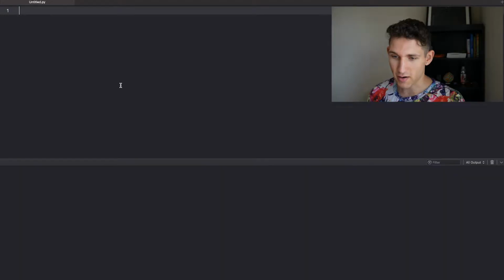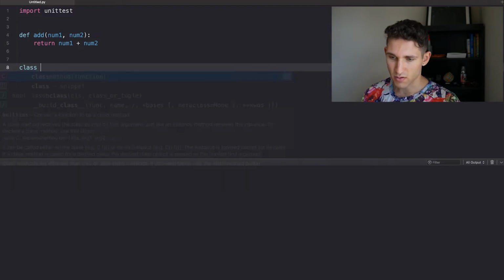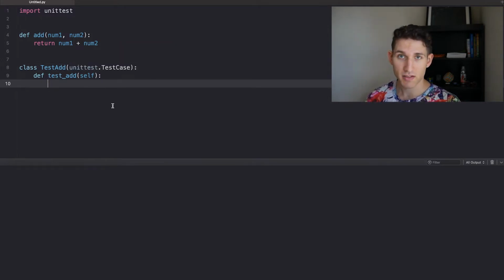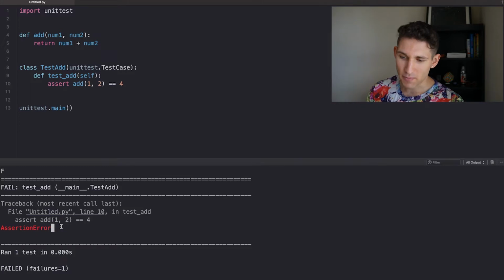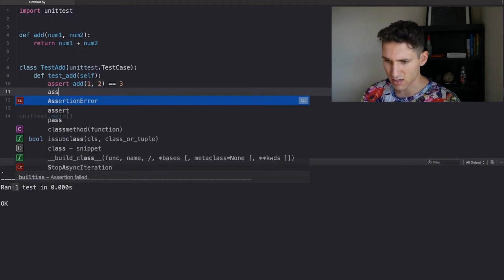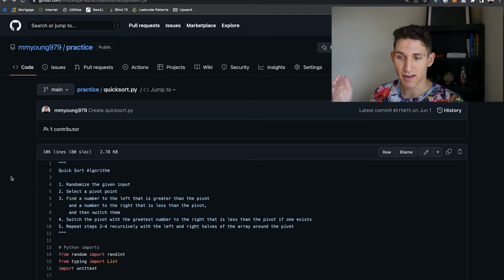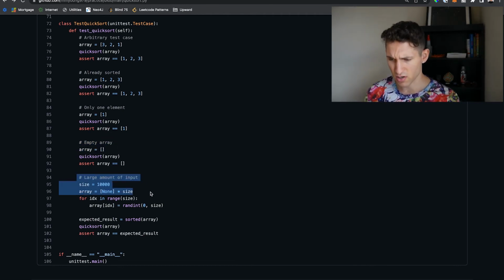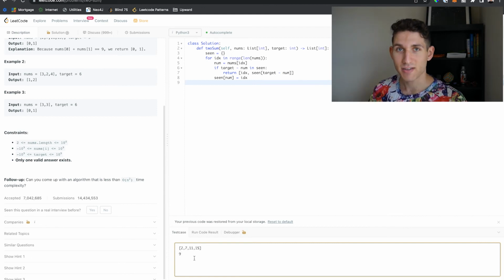Intro to Unit Tests in Python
Today we look at an introduction to writing unit tests in the Python programming language.

Steps we take:
1. Write a simple function to test
2. Import the unittest module and explain how it's used
3. Go over a few examples of unit testing code

If you have any questions, please ask them in the comments below!

Chapters
0:00 Intro
0:33 Unit test definition
1:13 Write function
1:43 Unittest module
5:13 Further examples
8:05 Outro